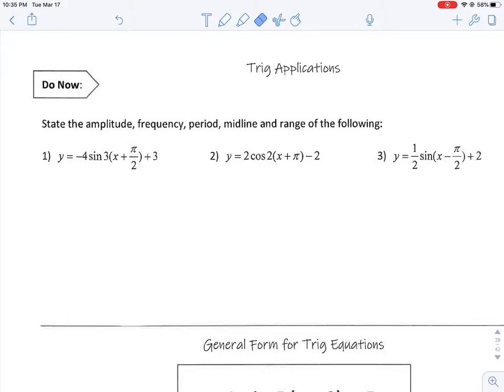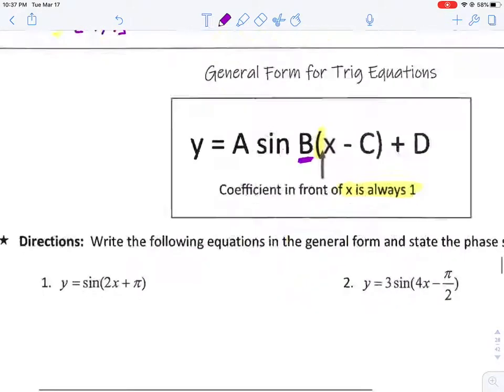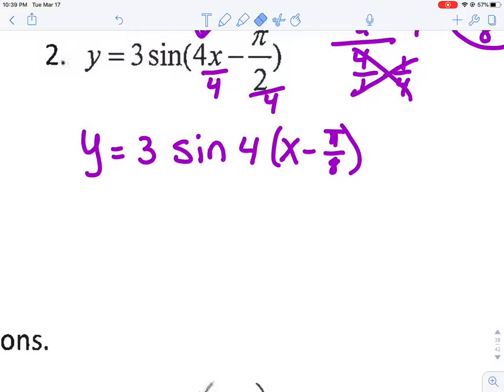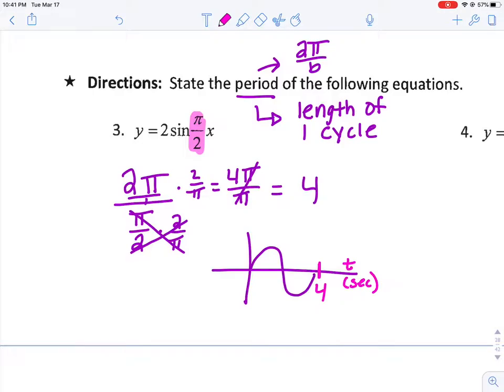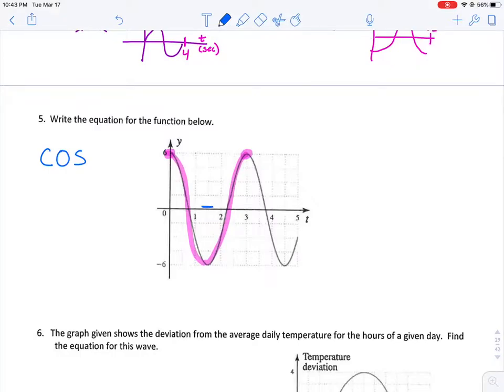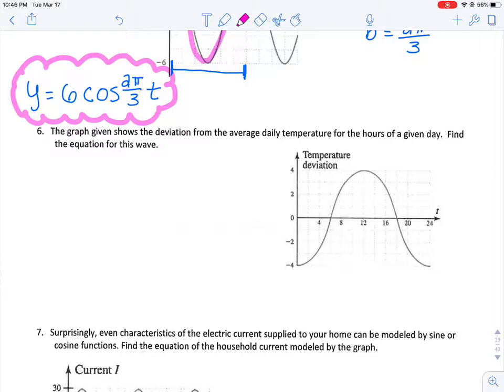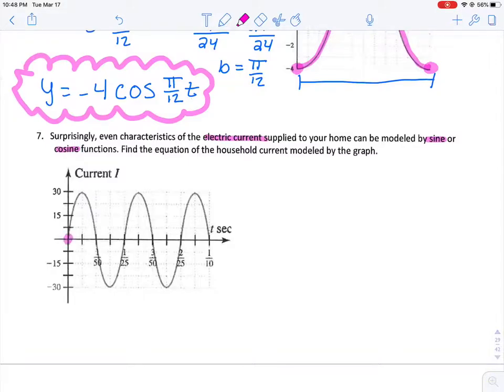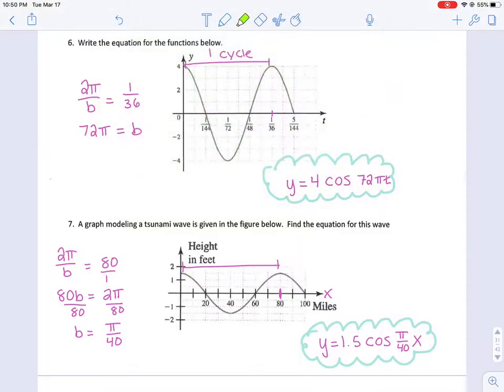Applications of Trig Functions